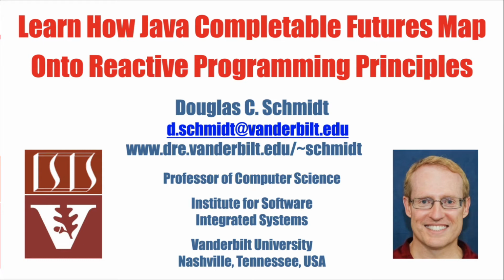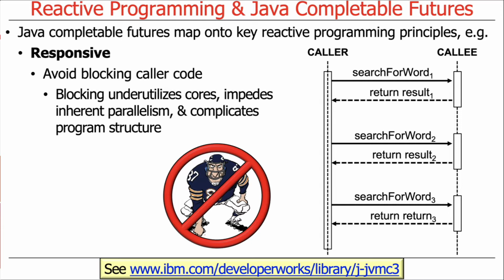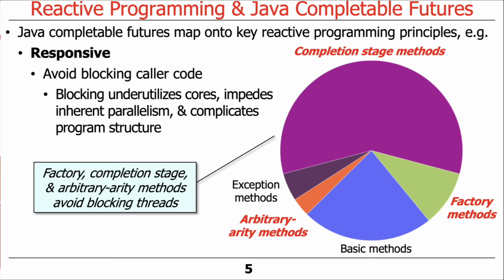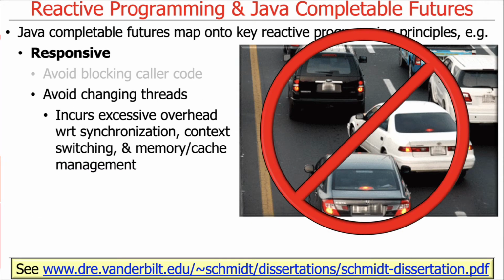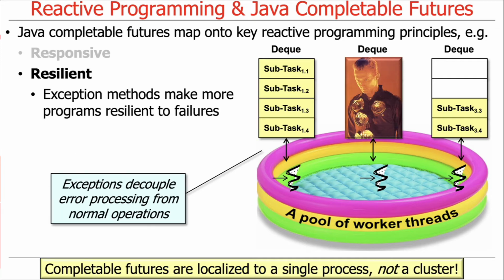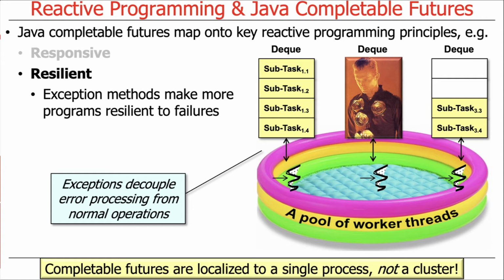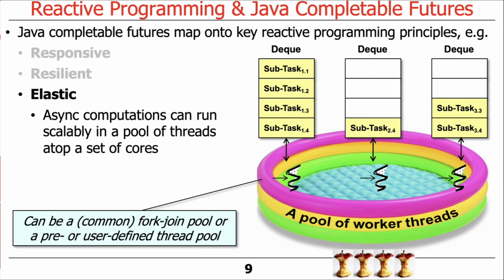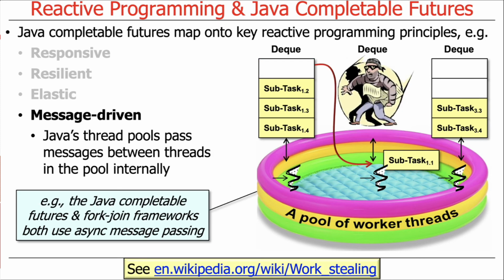Mapping Java Completable Future Features Onto Reactive Programming Principles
This video show how features in the Java completable futures framework map onto key reactive programming principles.